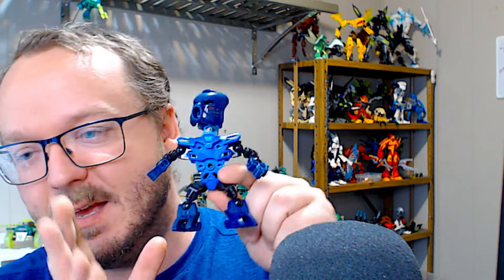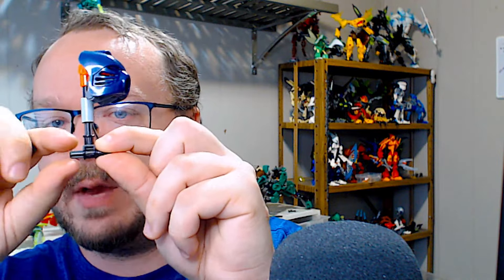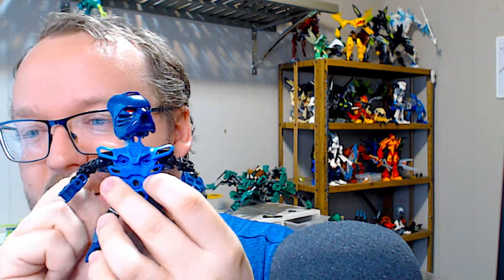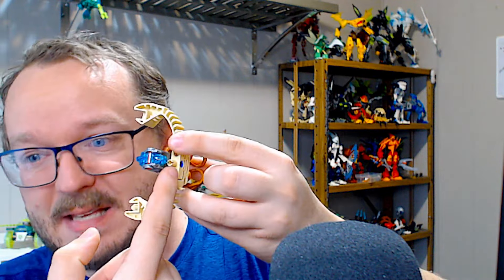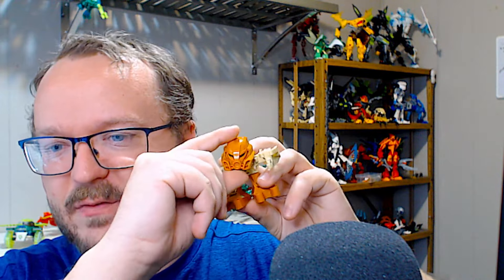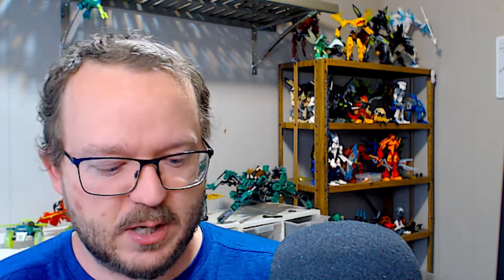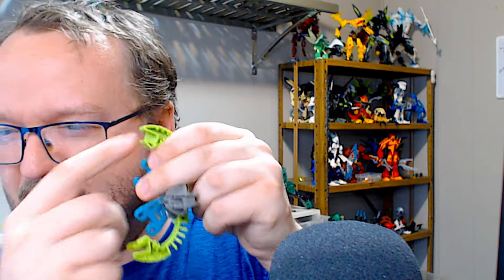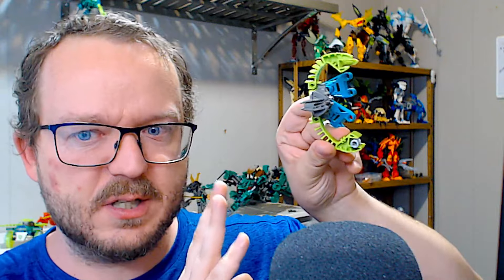Add a SIMPLE Function to Your Matoran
Let's spin the neck 360

boop c: